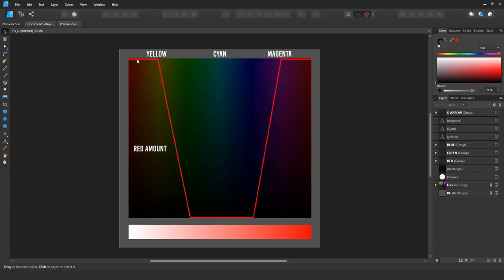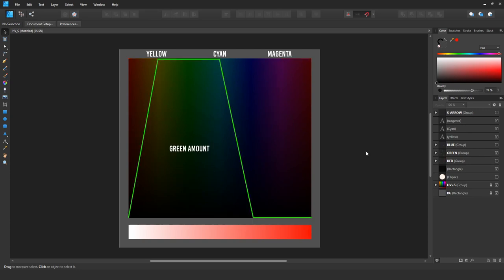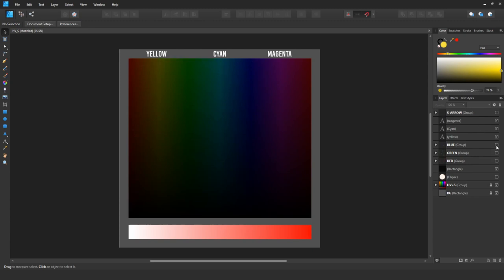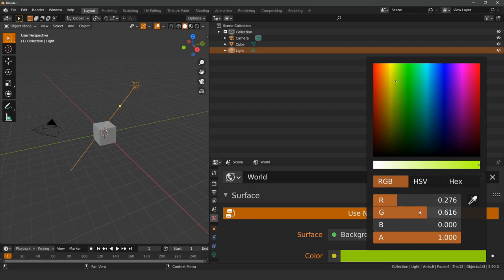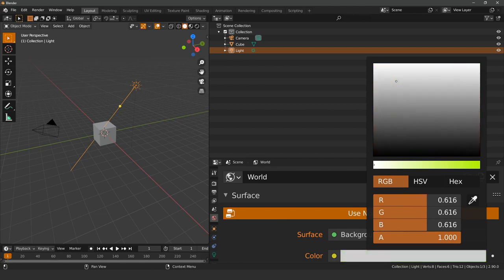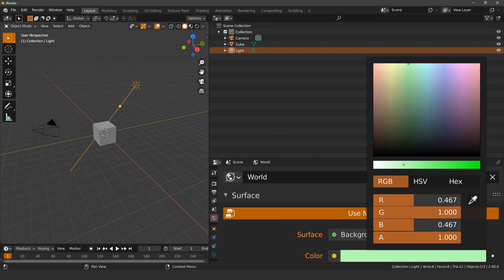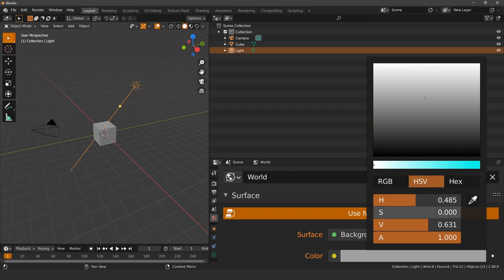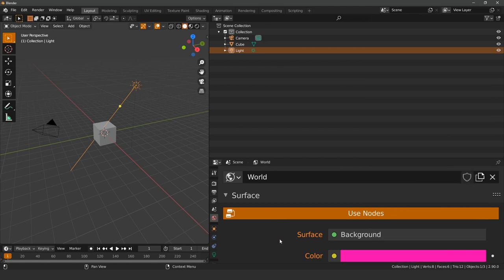The relationship of HSV to RGB (fixed)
TL;DR:
Hue: ratio of each RGB channel.
2 color channels when saturation is 1
3 color channels when saturation is not 1

Saturation: the movement of RGB channels toward/from (desat/resat) the biggest value of any channel

Value: keeping the ratio of each color channel the same when expanding/shrinking (brighten/darken)

Not making sense? Please watch the video.